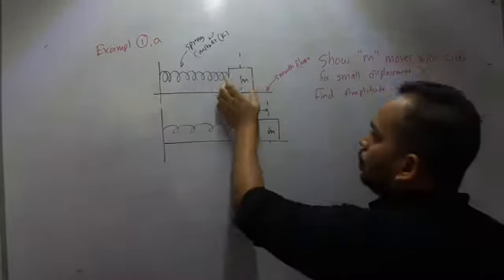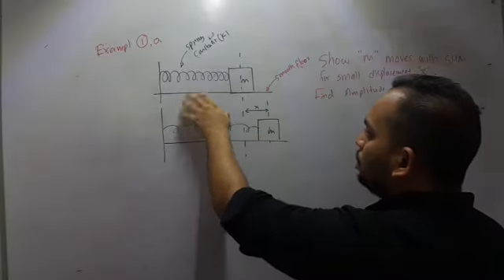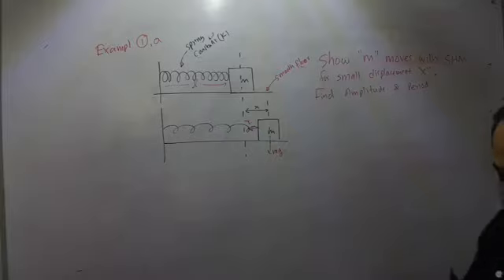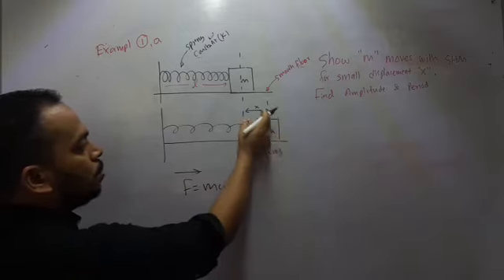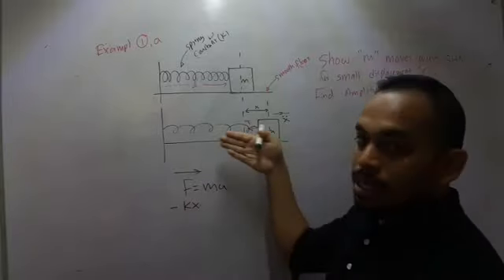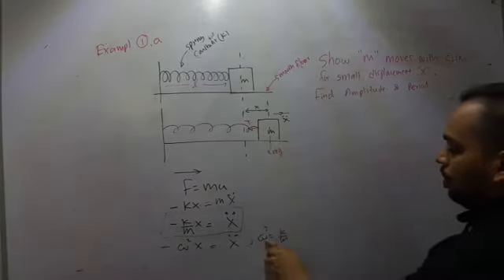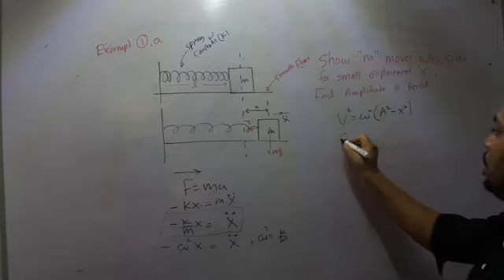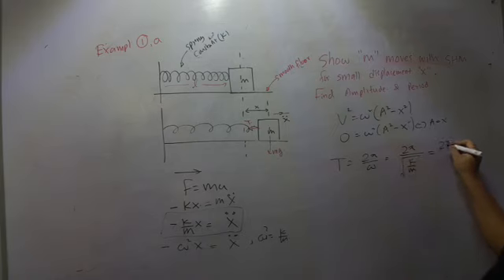Simple Harmonic Motion Model Example 1 a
A mass attached to a fixed point by a spring of spring constant K